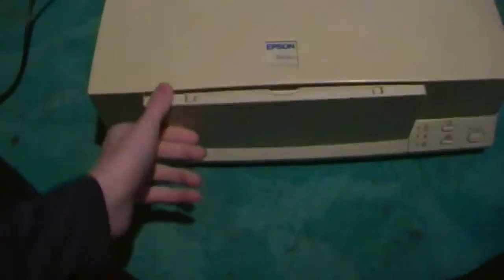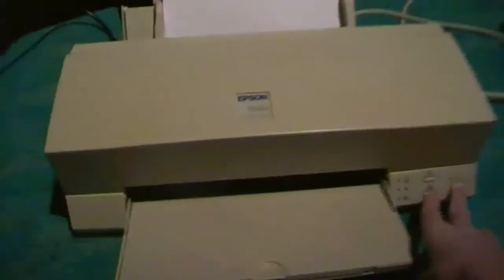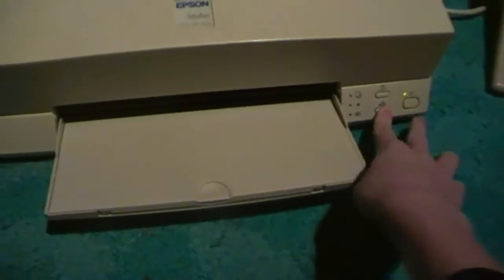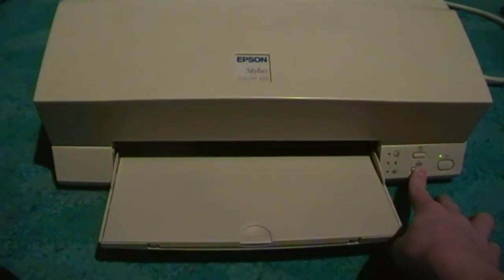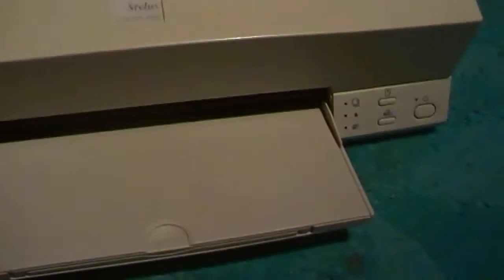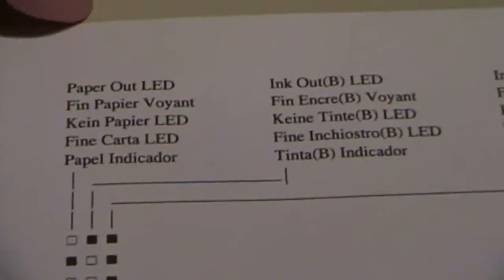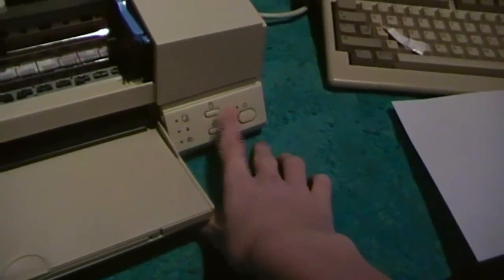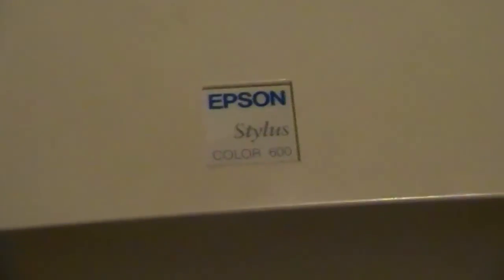Epson Color 600 Tricks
Easter Egg like things. Exept they are not secret. There may be some Easter Eggs in the computer software though.
Make sure you disconnect the parallel cable before doing this.